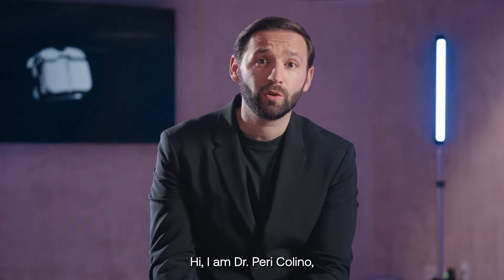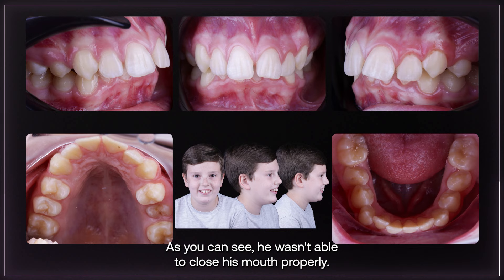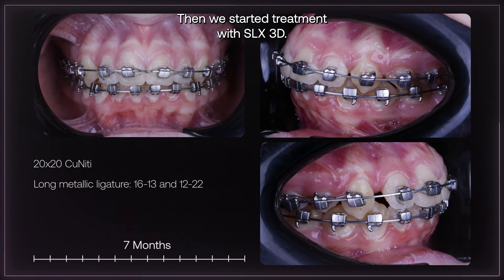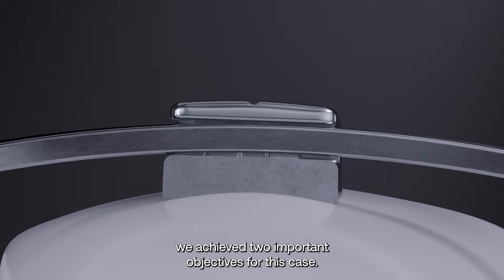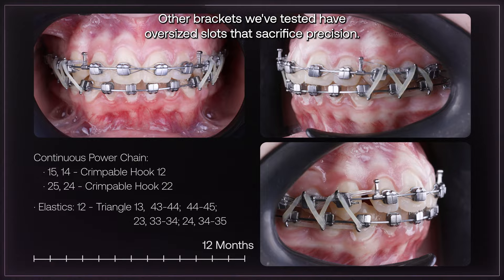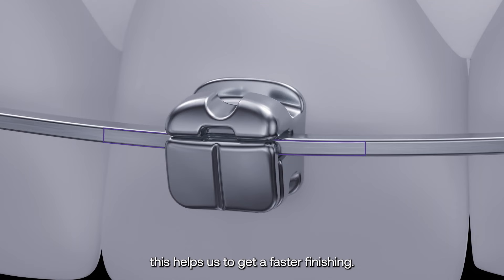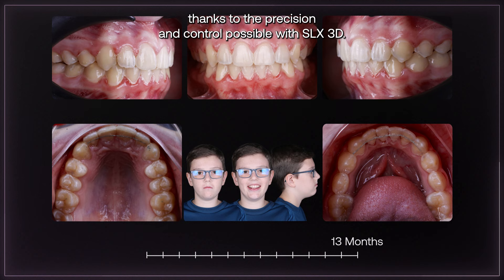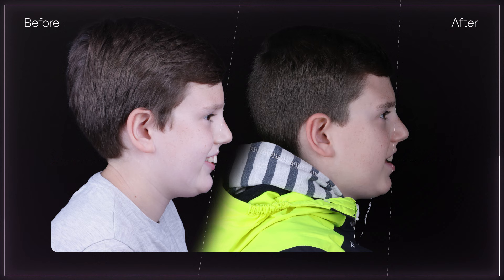HSO Masterclass SLX 3D & Dr Colino | Case Study 1